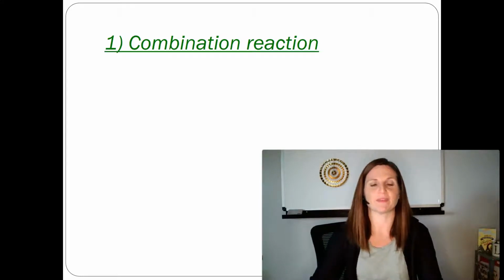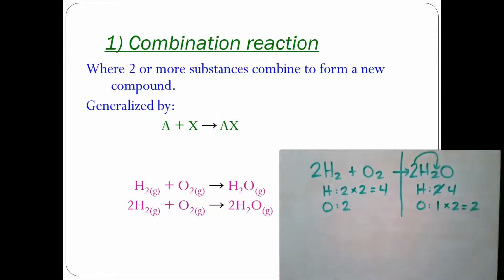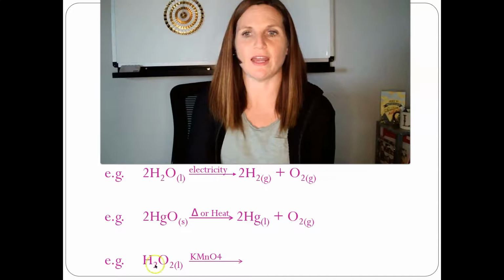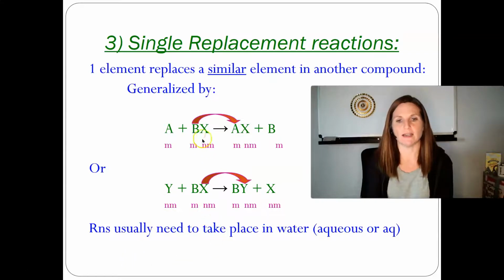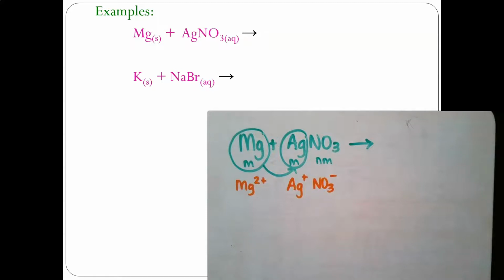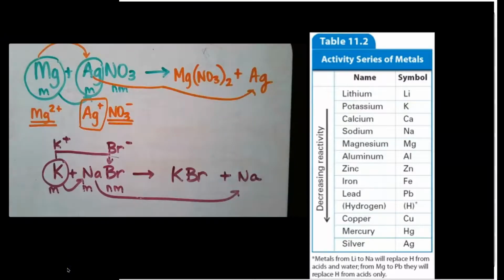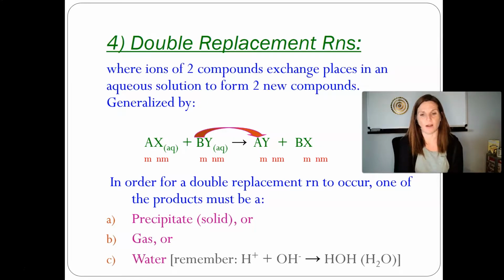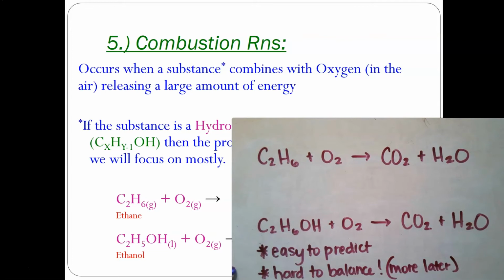Chem Ch 11 #2 Types of Reactions